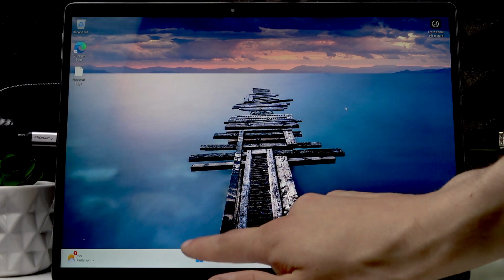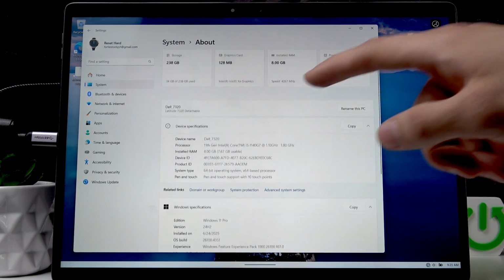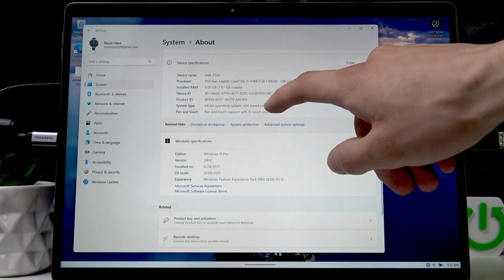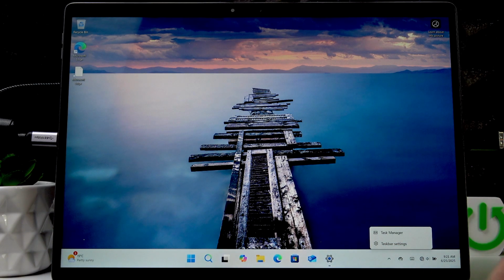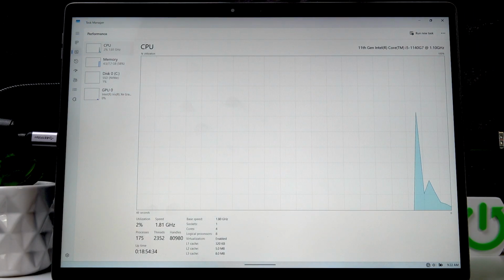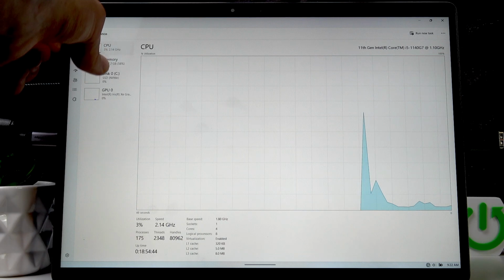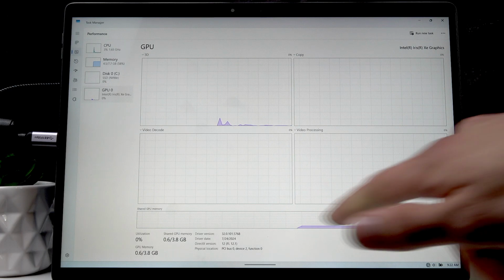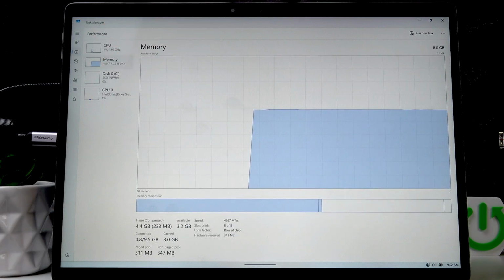DELL 7320 Detachable – How to Find Device Specifications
If you want to check the full specifications of your DELL 7320 Detachable, this video will show you exactly where to find all the important details about your device. Learn how to access system information, hardware specs, and Windows version directly from your DELL 7320 Detachable. We’ll guide you step by step through the settings menu and show you how to use Task Manager to view real-time hardware details like CPU, memory, disk, and GPU. Whether you need to know your device specs for troubleshooting, upgrades, or just curiosity, this guide will help you quickly locate everything you need on your DELL 7320 Detachable.

How to check device specifications on DELL 7320 Detachable?
Where can I find hardware information on DELL 7320 Detachable?
How to view Windows version and system specs on DELL 7320 Detachable?

0:00 Introduction
0:10 Open Start Menu and Go to Settings
0:24 Find Device Specs in About Section
0:39 Check Windows Specifications
0:53 Use Task Manager for Real-Time Hardware Info
1:07 View CPU, Memory, Disk, and GPU Details
1:18 See Hardware Names and Specifications
1:24 Monitor Usage Graphs
1:31 Outro and Subscribe